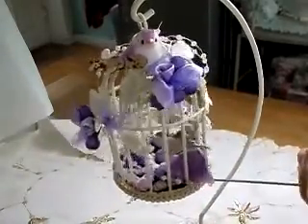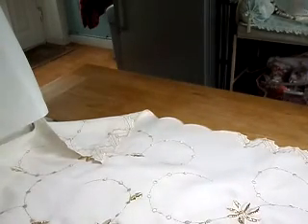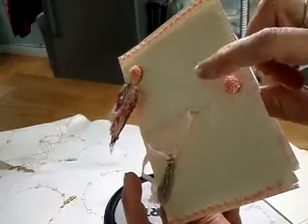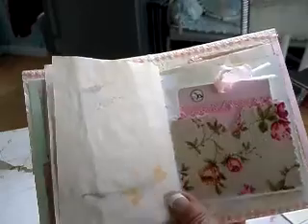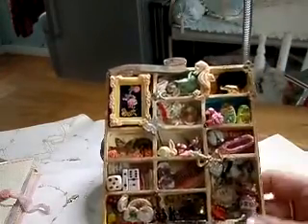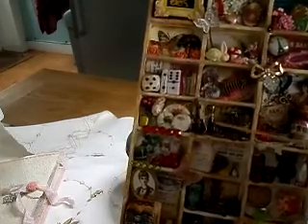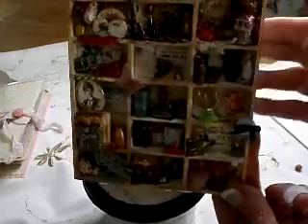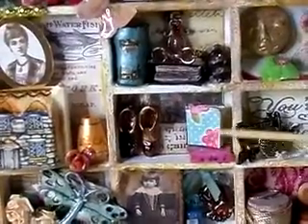a show of new projects , fairy, mini book, curiosity tray.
a show of new projects june 2018